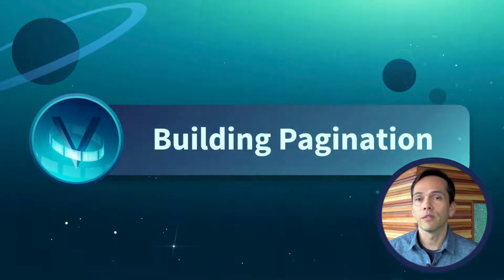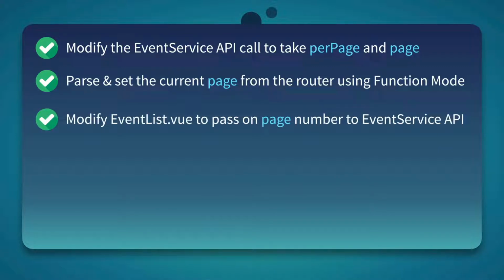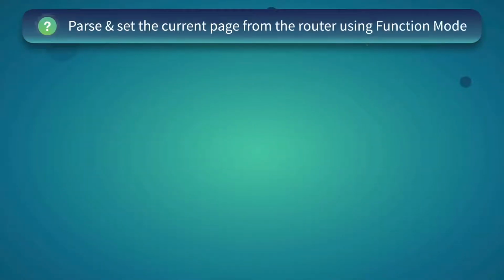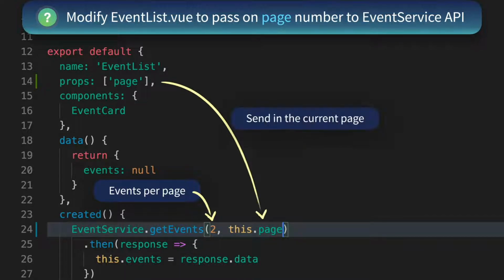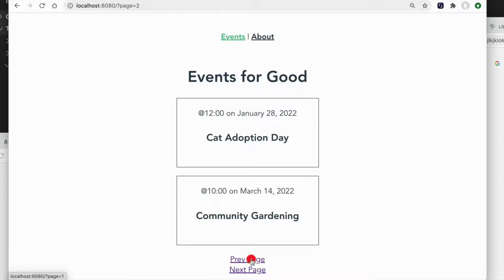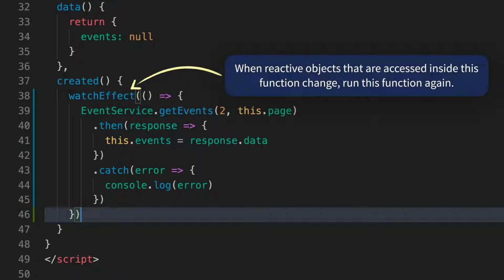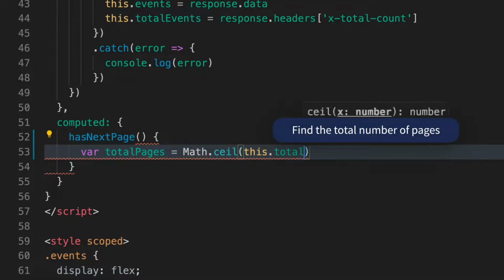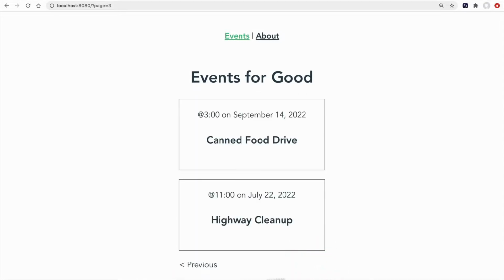3 Building Pagination